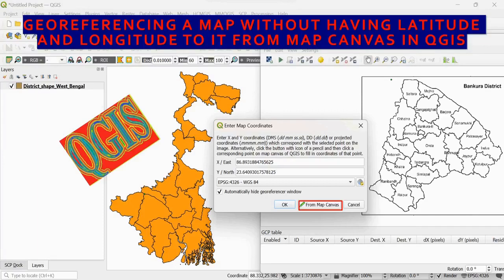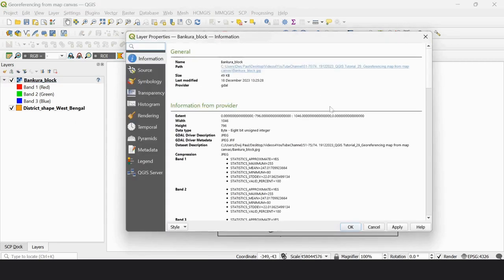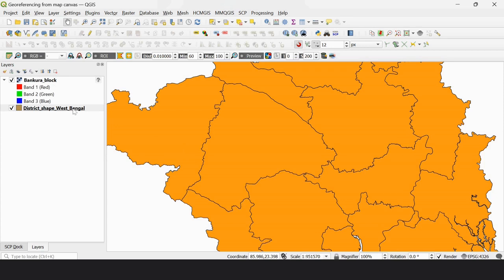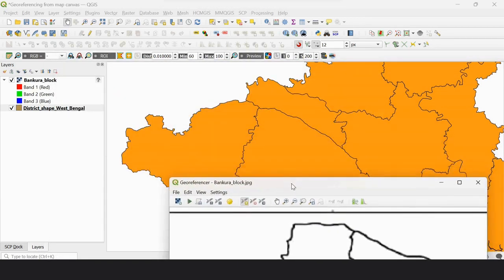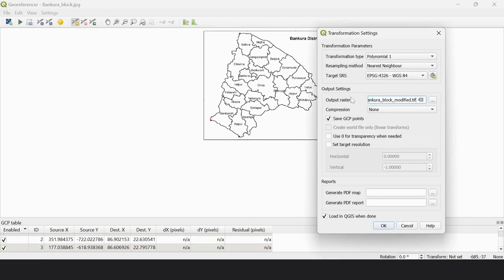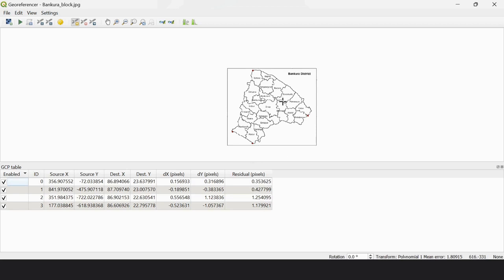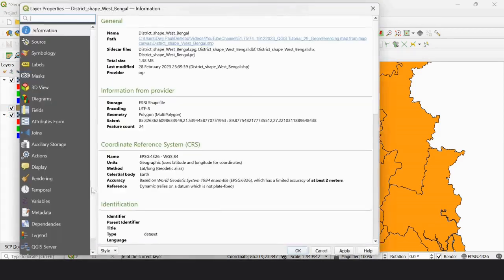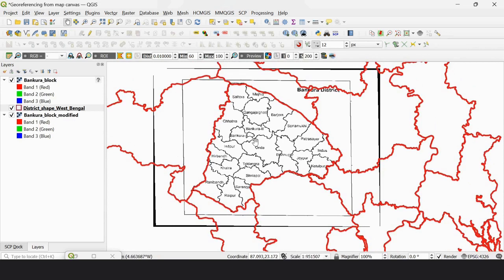74 || How to georeference a map without having Coordinate points on it from map canvas in QGIS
For downloading georeferenced vector layer of entire India as reference layer for georeferencing a map without having latitude and longitude to it see my earlier video